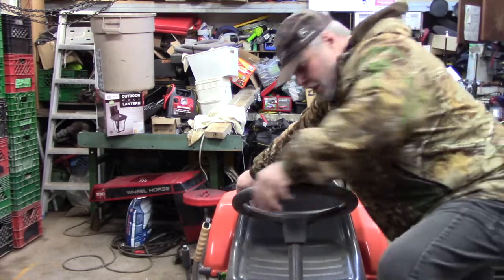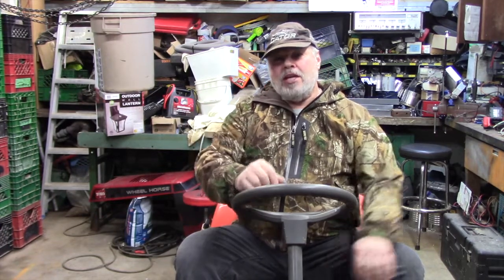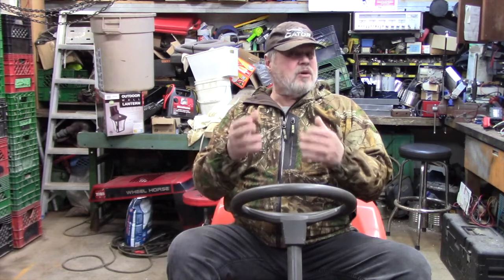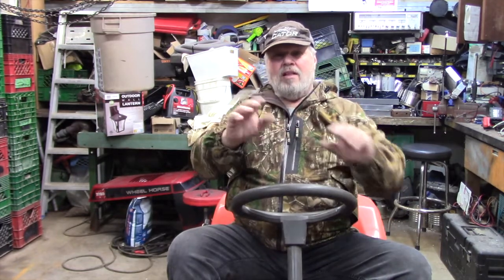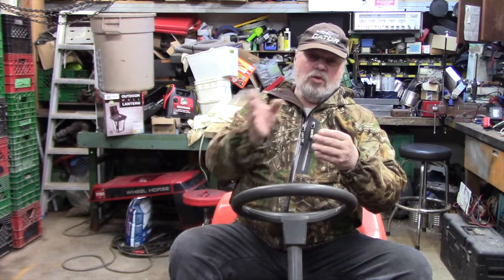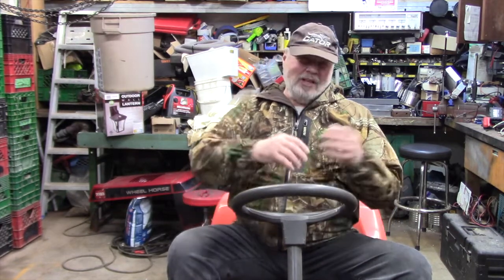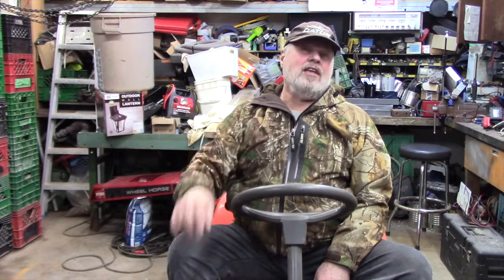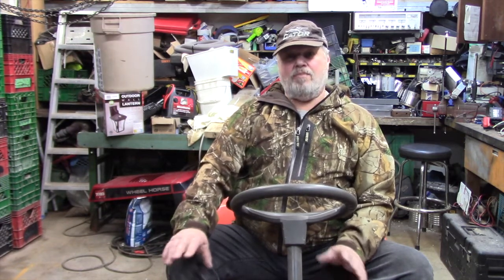Vacuum wipers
An explanation to younger guys how windshield wipers use to work in yesteryear